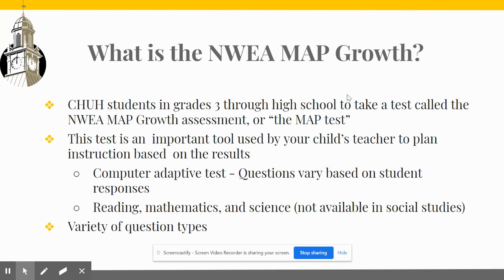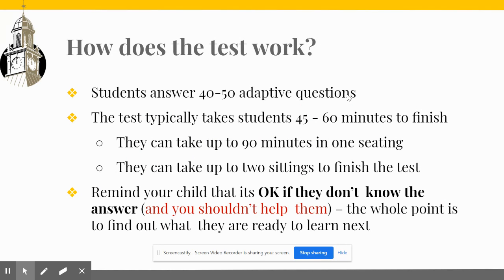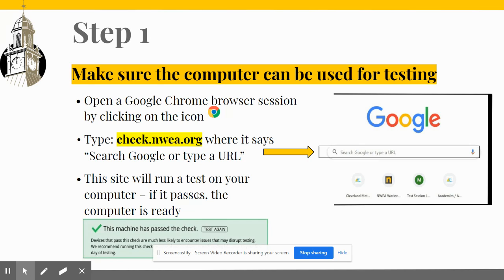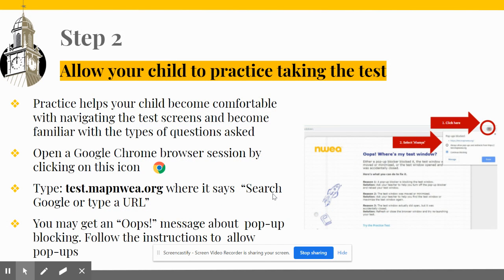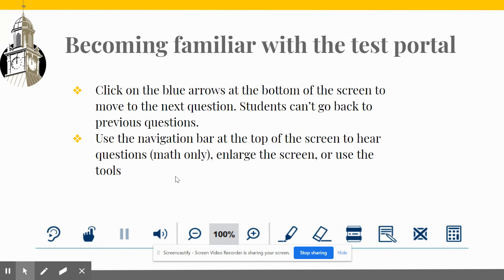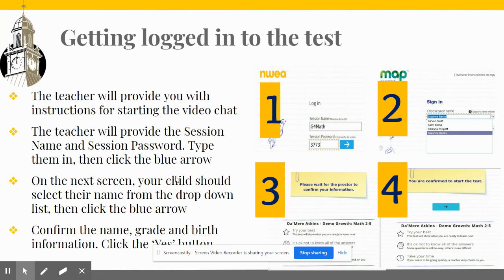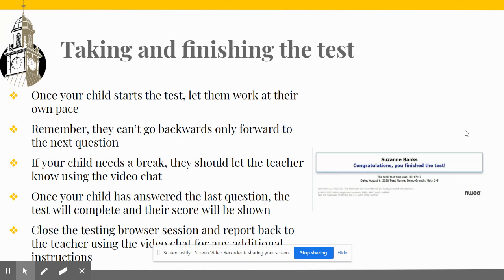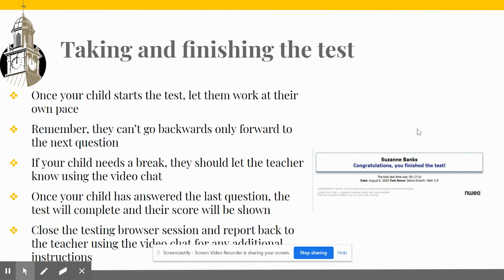Oxford Family MAP Testing Tips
This video will help you prepare your 3rd, 4th, or 5th grade student for MAP testing.